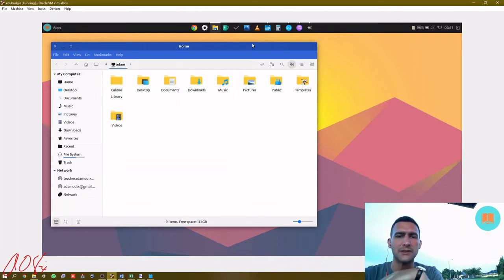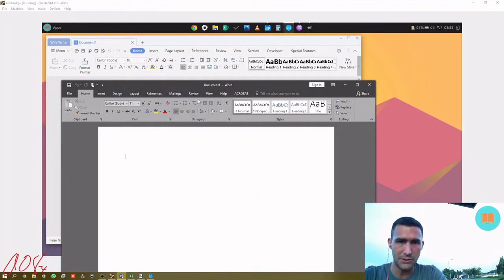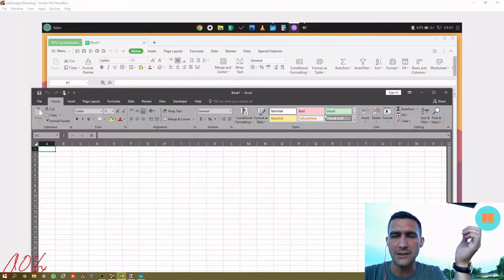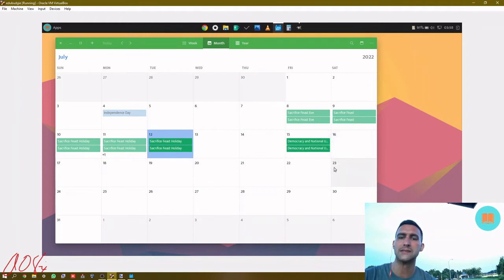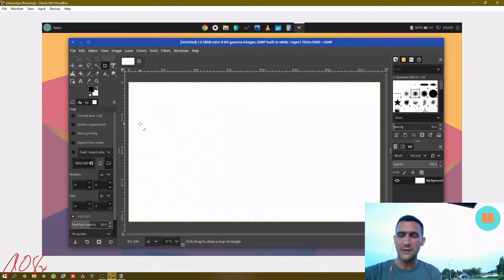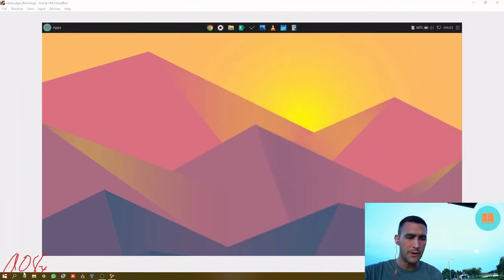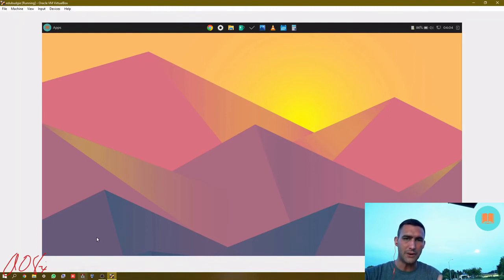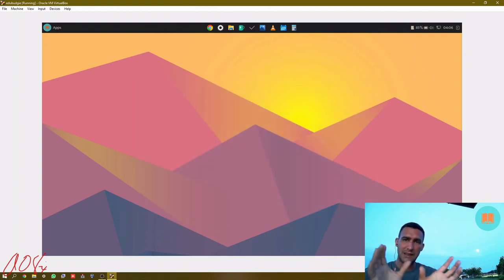EdUBudgie Linux 22.04 LTS and Windows 10 Basic Comparison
This is just a VERY quick rundown of some difference and similarities between EdUBudgie Linux 22.04 LTS and Windows 10 with Microsoft Office 2016.  Hopefully this helps someone.  Enjoy!